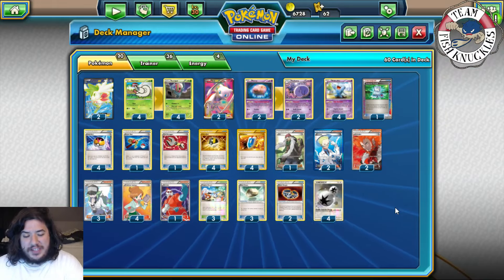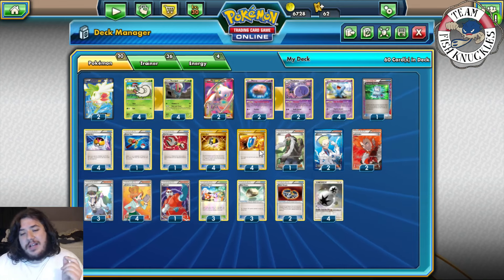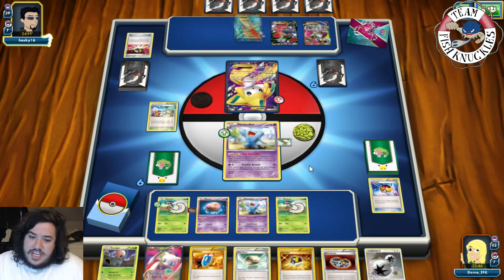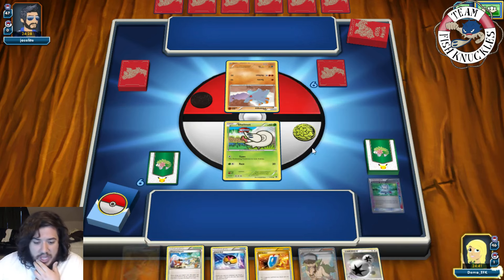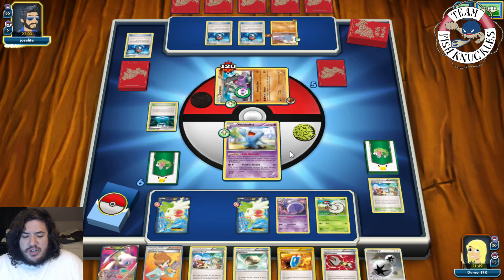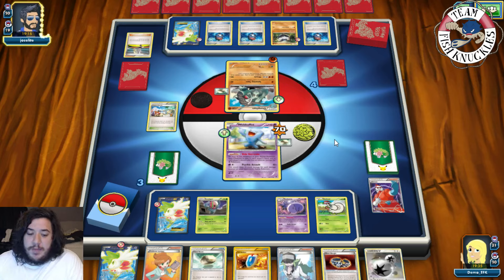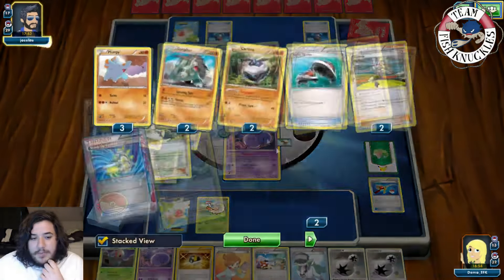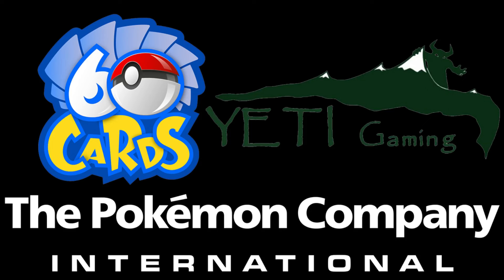Expanded Thursday #71 Accelgor/Wobbuffet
Pokémon - 20

2 Shaymin-EX ROS 106
4 Shelmet PLB 7
4 Accelgor DEX 11
2 Mew-EX DRX 120
2 Munna BCR 68
2 Musharna NXD 59
4 Wobbuffet PHF 36

1 Computer Search BCR 137
4 Ultra Ball PLF 122
4 Professor Juniper PLF 116
1 Xerosic PHF 119
3 Tropical Beach PR-BLW BW28
1 AZ PHF 117
1 Super Rod NVI 95
2 Colress PLS 135
4 Level Ball AOR 76
3 Float Stone BKT 137
4 VS Seeker ROS 110
3 N NVI 101
2 Lysandre FLF 104
2 Silver Bangle PLB 88
1 Tool Scrapper DRX 116

Energy - 4

4 Double Colorless Energy HS 103